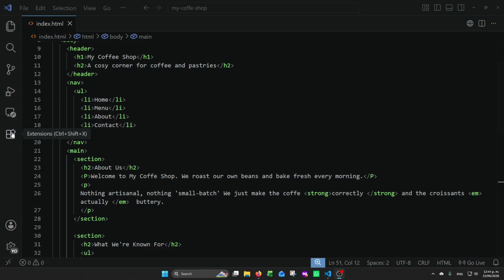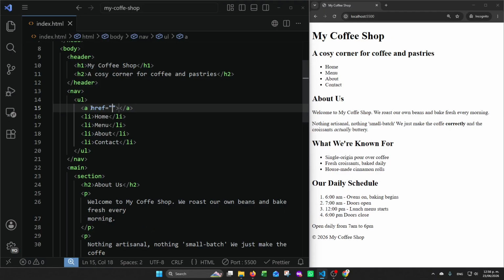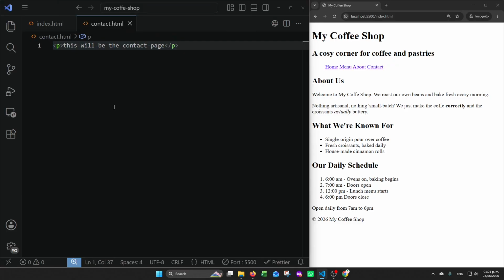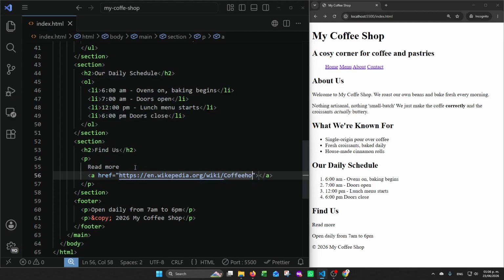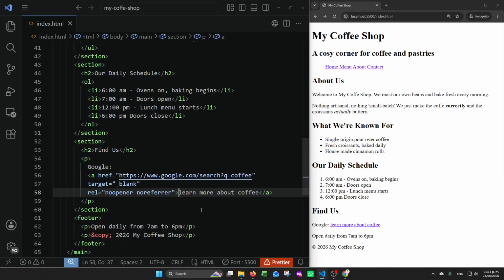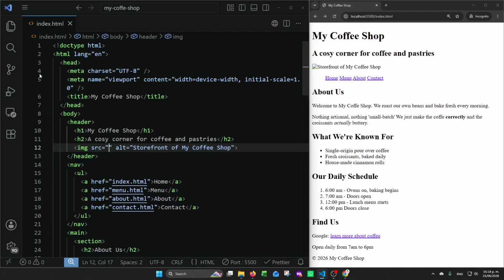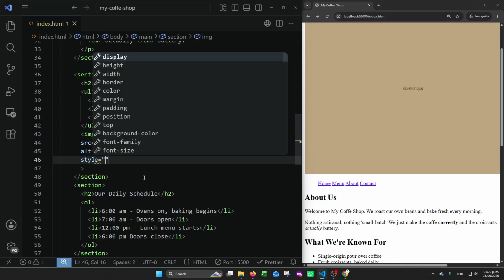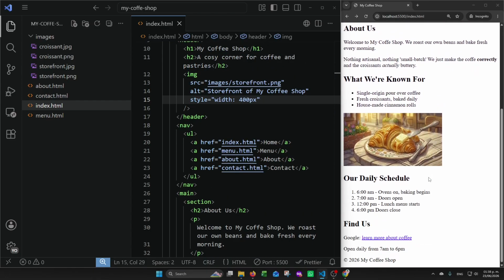Building a Website from Scratch, Part 3: Links, Images, and Prettier Setup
In this video we make our navigation actually work — real clickable links between pages — and we add our first images. We also set up Prettier, a code formatter, so we stop manually fixing indentation for the rest of this series.

Topics covered: anchor tags and the href attribute, internal vs external links, the img tag and why the alt attribute isn't optional, and installing/configuring Prettier in VS Code.

🔧 Tools used: VS Code, Live Server, Prettier
➡️ Next video: Tables and forms